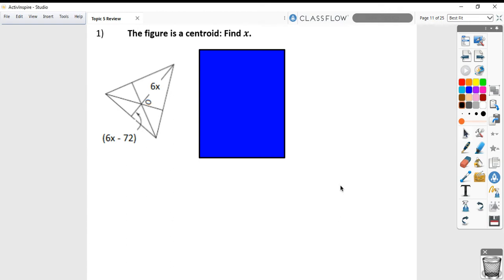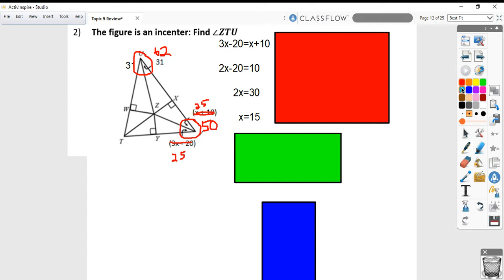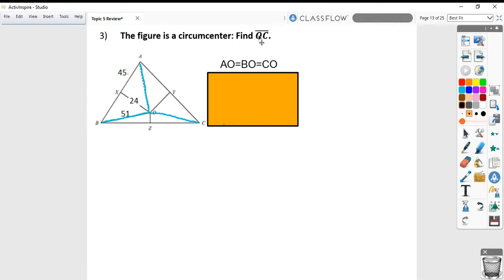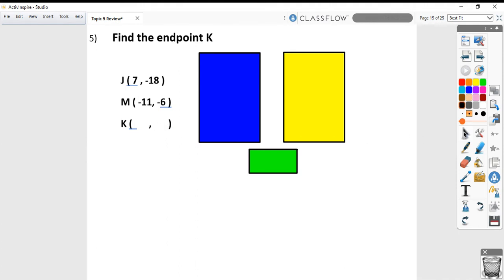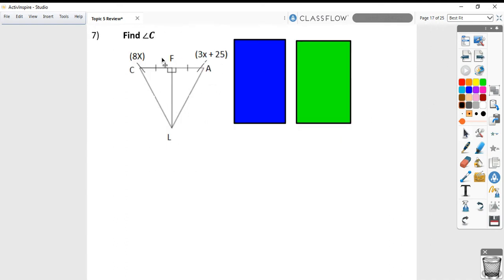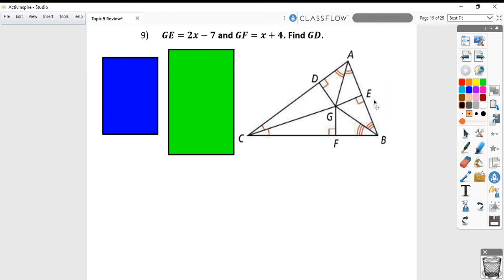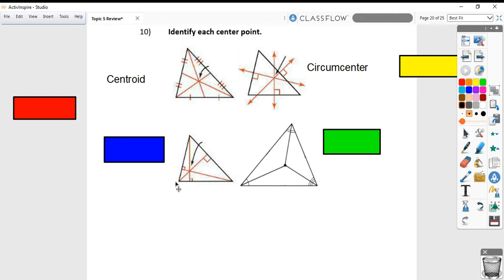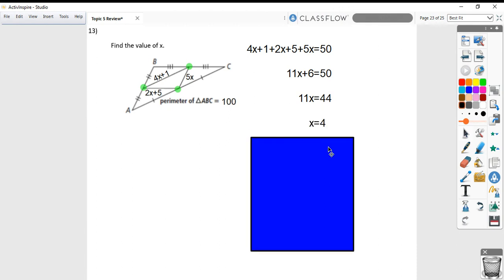Topic 5 Test Review